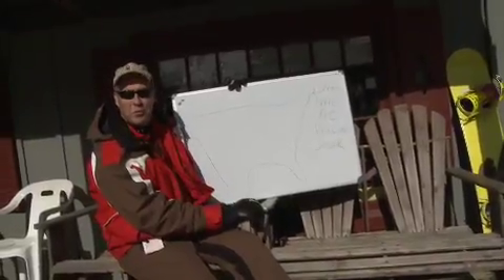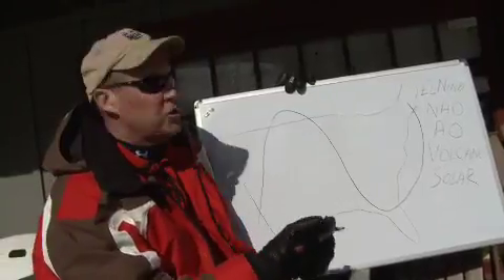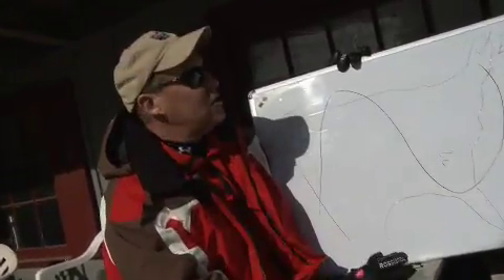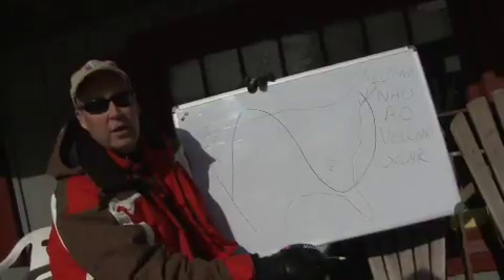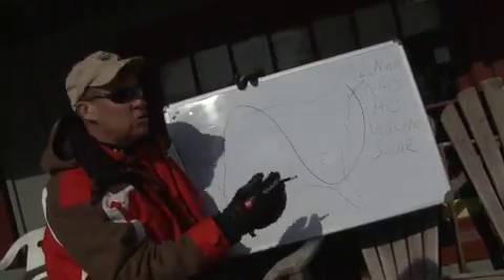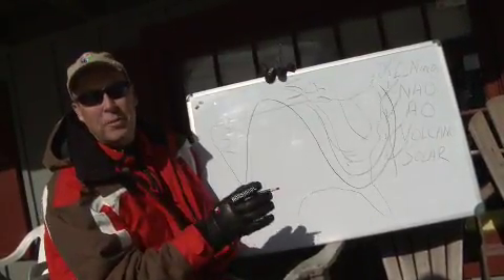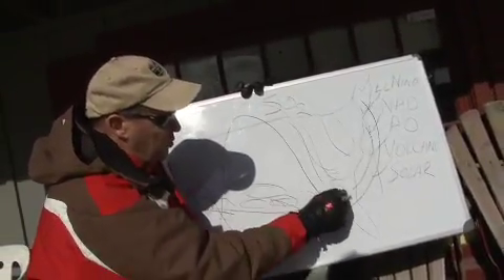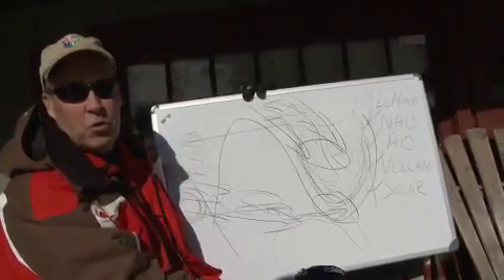Weather Weenie 2/17/10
Skiing Weatherman Weather Weenie 2/17/10